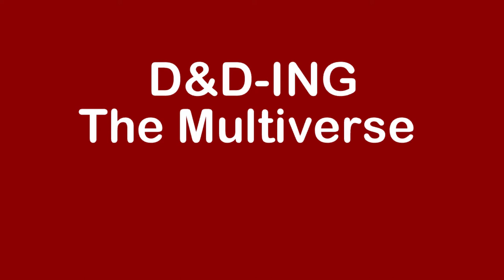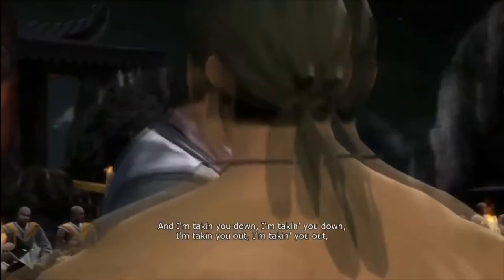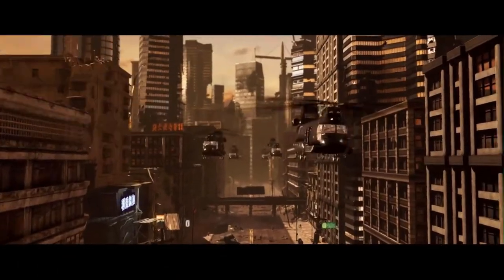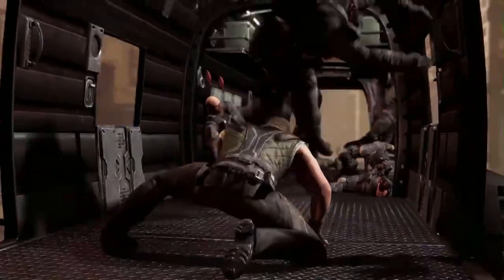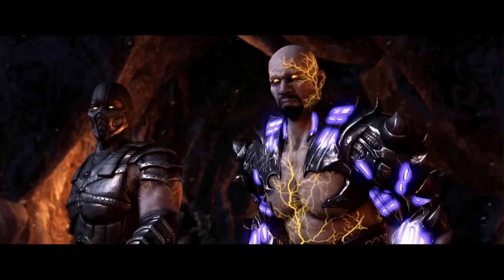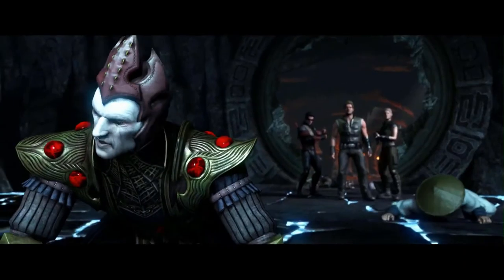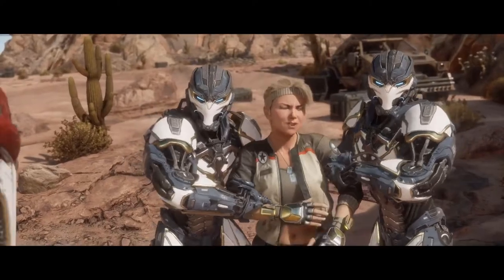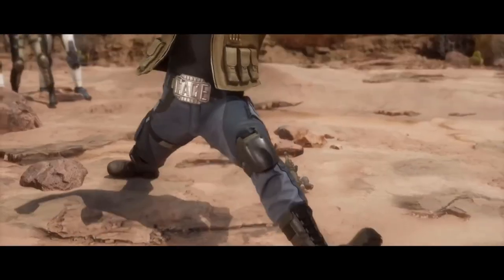How to Play as Johnny Cage in Dungeons & Dragons 5E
Today we will be building Johnny Cage, Hollywood aktor and Earthrealm warrior from the Mortal Kombat series, for Dungeons and Dragons 5E/D&D 5E.

Johnny Cage joined the Mortal Kombat kompetition to prove to his kritics wrong. Over time, Johnny Cage has become one of Earthrealm's greatest warriors and defenders. Johnny Cage was especially instrumental in preventing the fallen elder god Shinnok from kontaminating Earthrealm's jinsei. Johnny Cage may look like a self-absorbed movie star, but under the surface is a man who is willing to fight and sakrifice for his friends, family, and realm